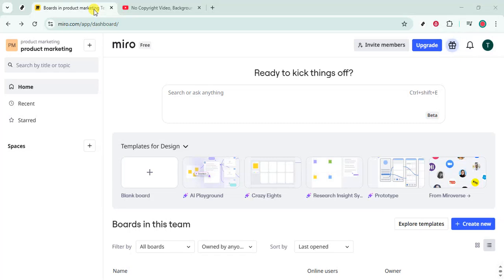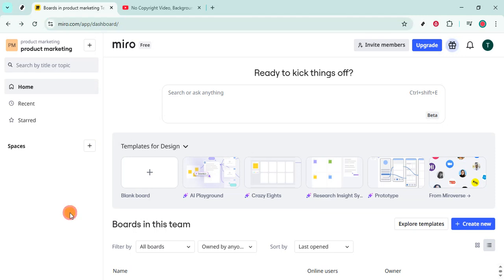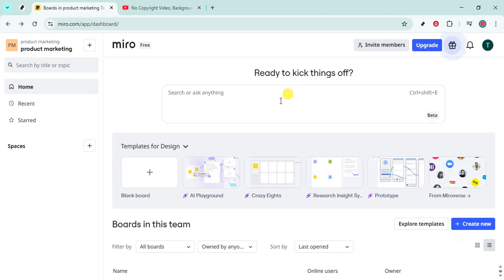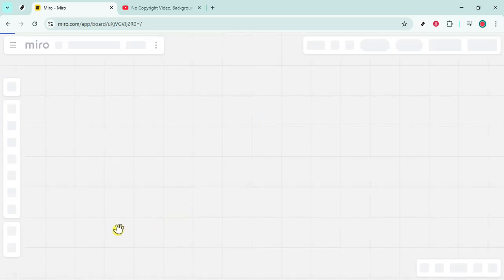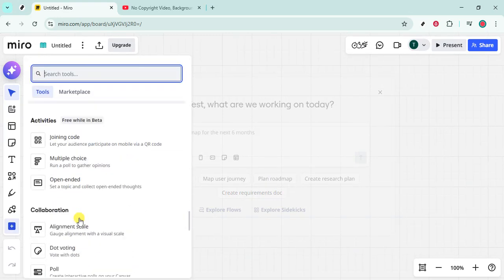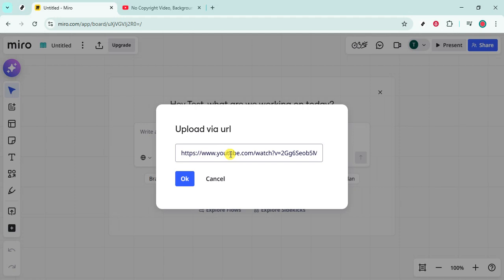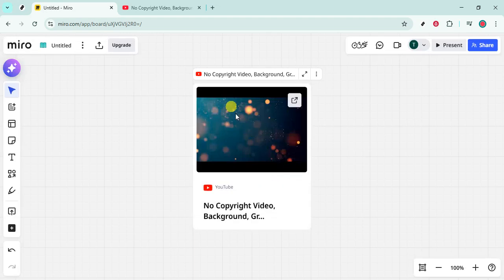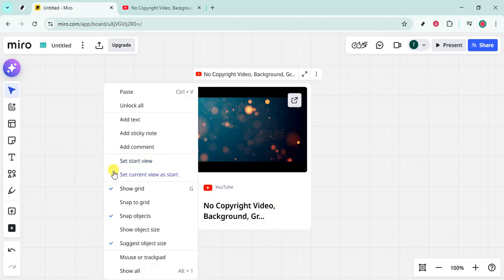How To Add YouTube Video In Miro (2026) (Best Method)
How To Add YouTube Video In Miro (2026) (Best Method) Learn how to add YouTube video in Miro with this simple beginner-friendly guide. In this Miro tutorial, we show you step by step how to embed YouTube videos into your Miro board for presentations or project setup. This complete walkthrough helps you manage your Miro workspace, customize boards, and improve your board design with videos. Whether you’re new to Miro or looking for quick tips, this guide makes it easy to add YouTube videos to your projects.